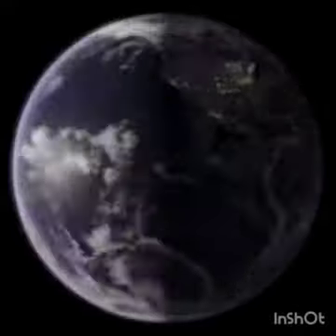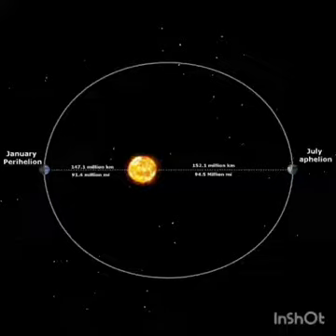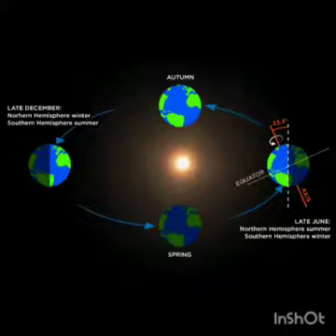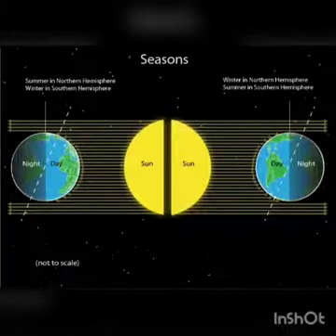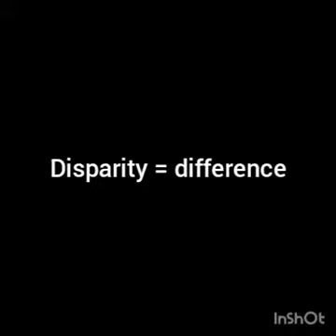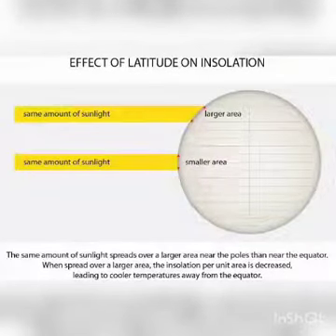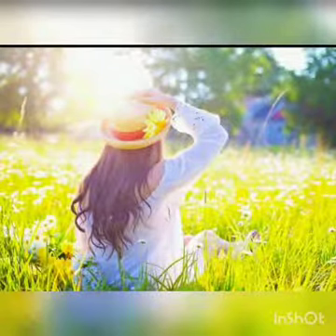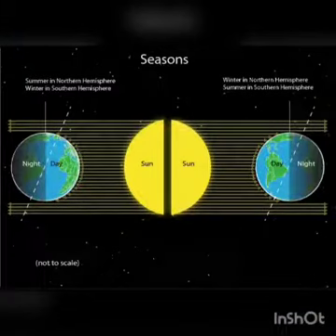Social Studies - Motions of the Earth ( part 3 )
now we will discuss Revolution, it's effects and seasons. Study well and all the best.